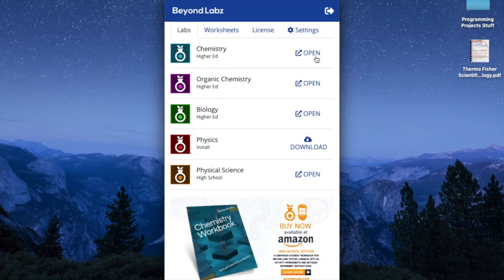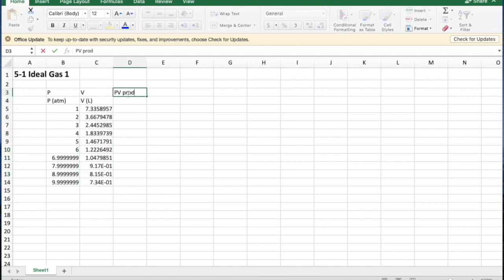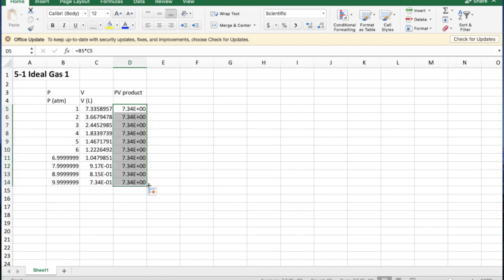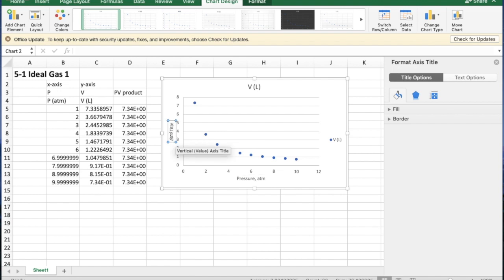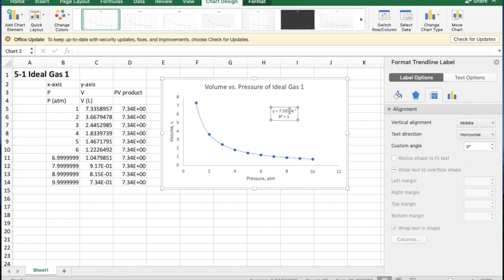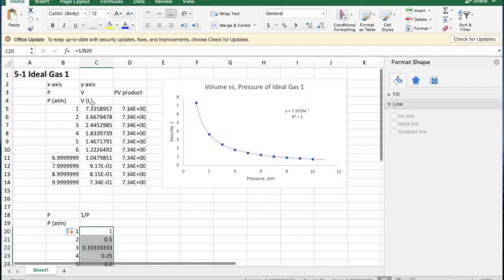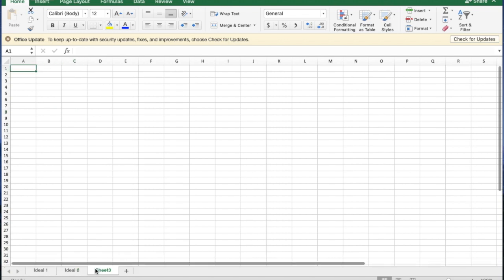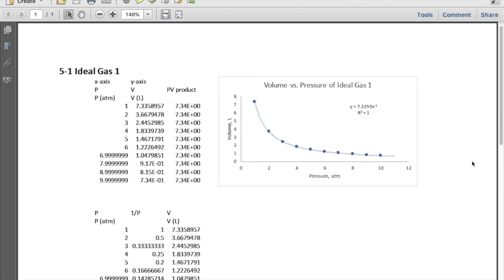Beyond Labs 5-1: Boyle’s Law. Pressure and Volume demonstration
This video demonstrates how to plot the data from Beyond Labs activity on gas properties.